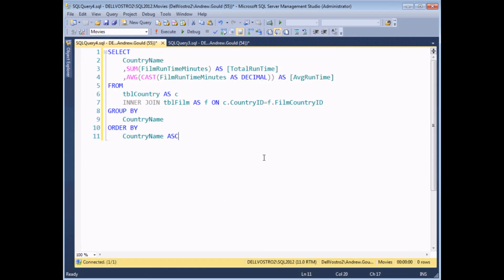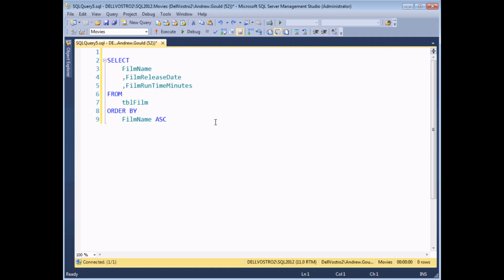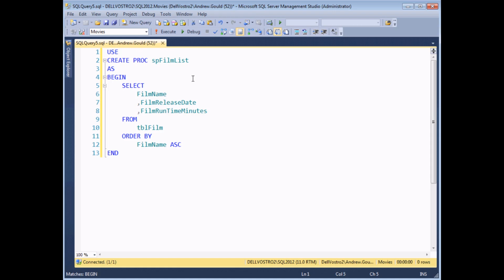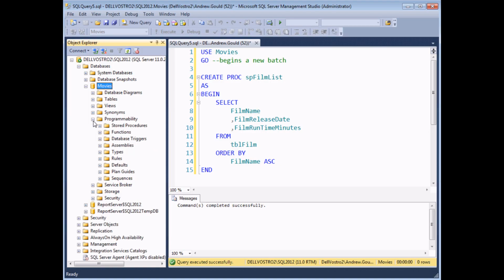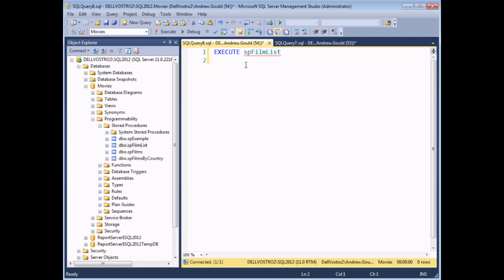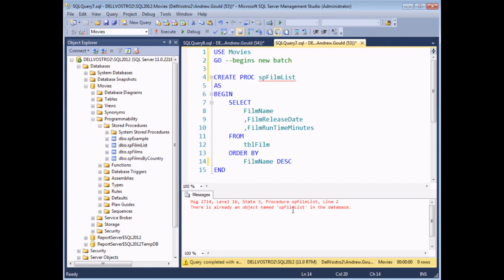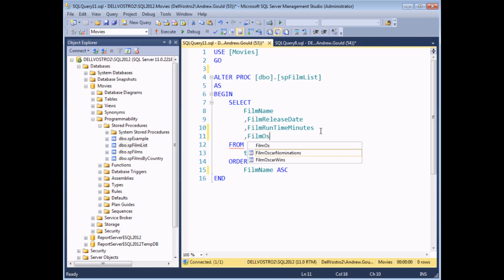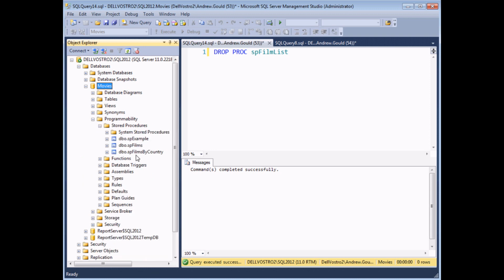SQL Server Programming Part 1 - Stored Procedure Basics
- If you ever find yourself writing the same SQL query over and over again, a Stored Procedure could be just the time-saving tool you're looking for.  This video introduces you to the concept of stored procedures and will show you how to create, execute and modify these useful elements of SQL Server.